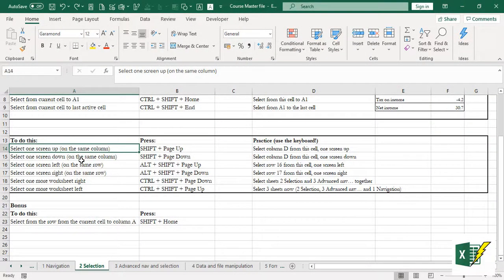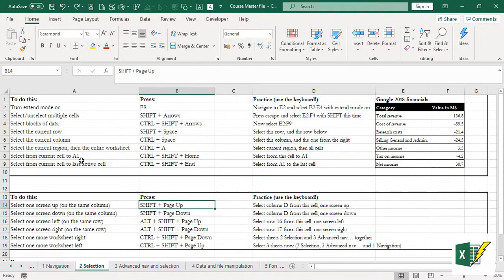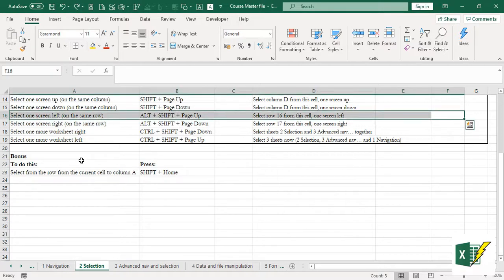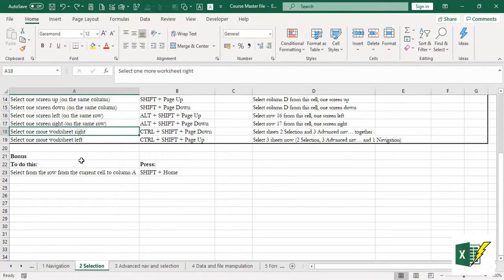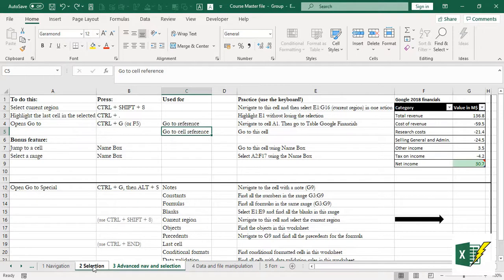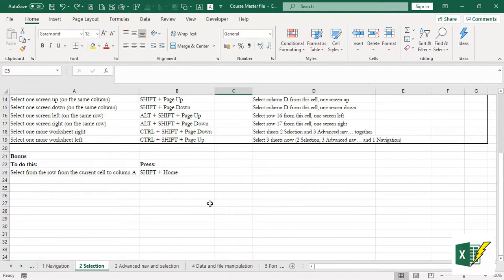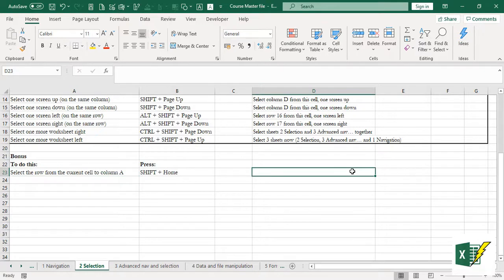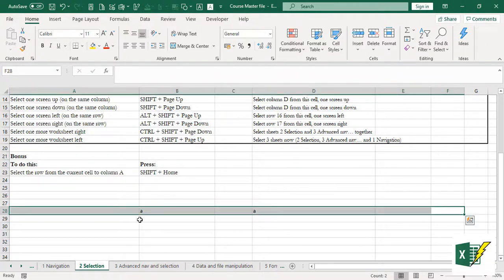Excel Keyboard Shortcuts for Selection using Page Up and Page Down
In this tutorial, we explore the less-known Excel Keyboard Shortcuts for Selection that use Page Up and Page Down.
Get the practice file and join 1000+ students from +80 countries for the FREE Excel shortcut course
You will also receive from me a weekly no B.S. newsletter with proven tips for improved productivity.
Valentin Ilicea, Senior Data Analyst & high-rated instructor on Udemy